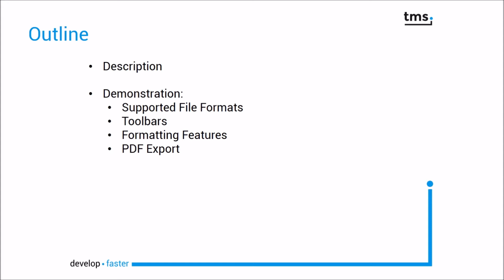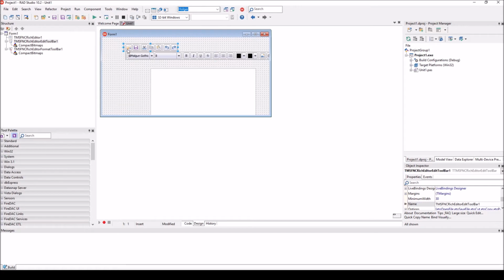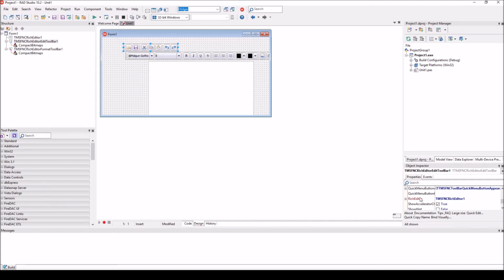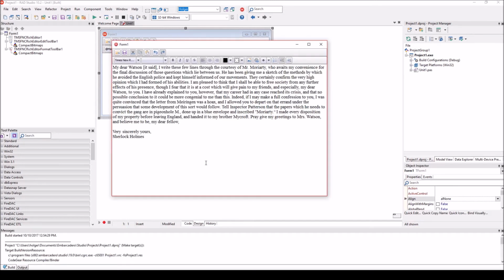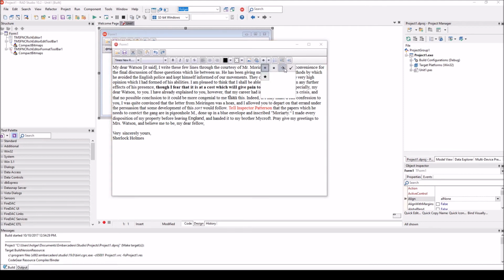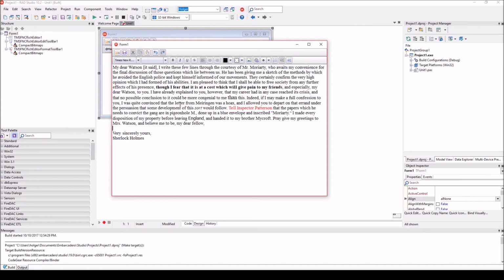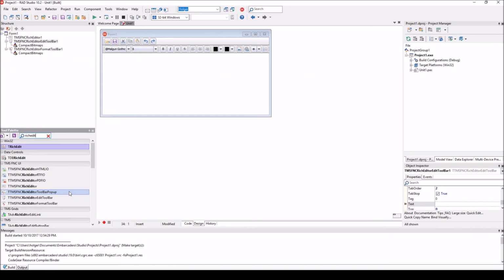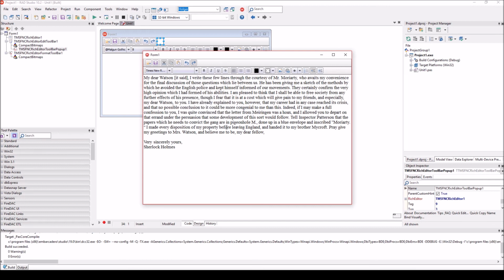TMS FNC UI Pack Video series part 5 : TMS FNC RichEditor